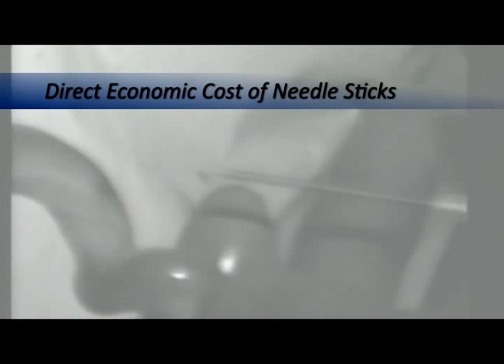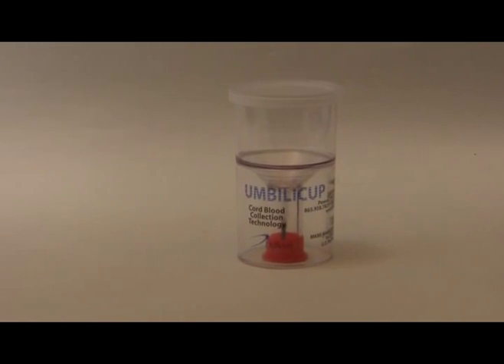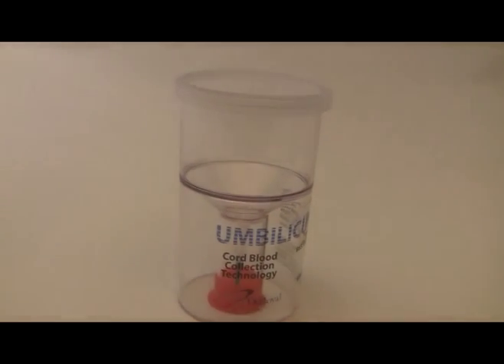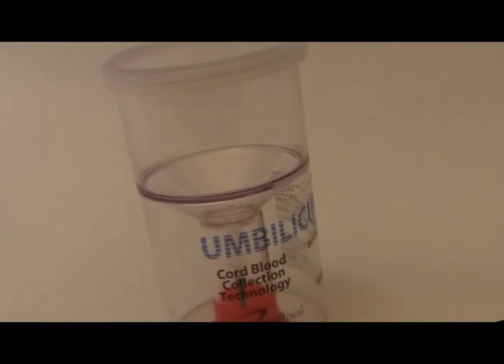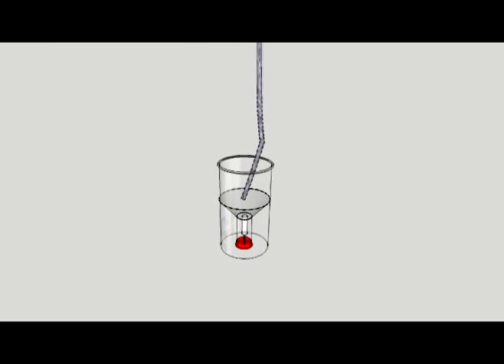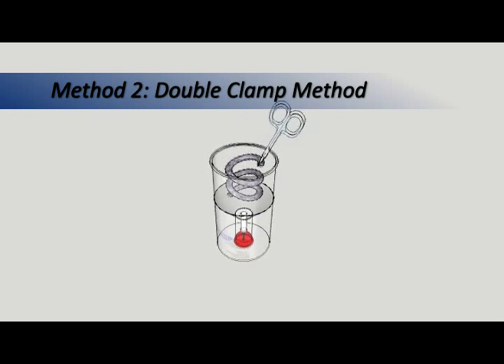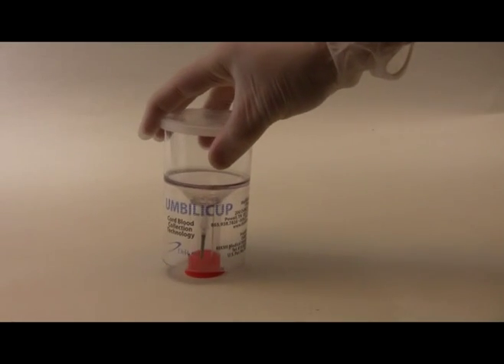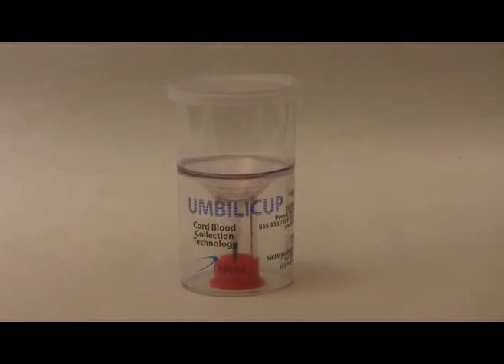Umbilicup Cord Blood Sampling Safety Device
The Umbilicup allows delivery room personnel to extract the cord blood sample needed to test for RH and TYPE without an exposed needle or blood borne pathogen risk. The Umbilicup conforms to NIOSH's Needlestick Safety and Prevention Act of 2000 which states that "health care facilities are mandated to select, evaluate, and implement safety engineered sharps devices...

The Umbilicup has been used hundreds of thousands of times over the past few years.